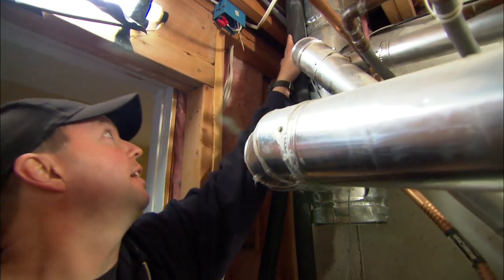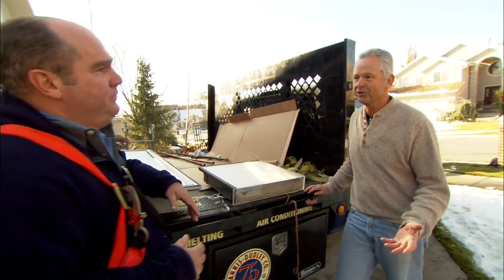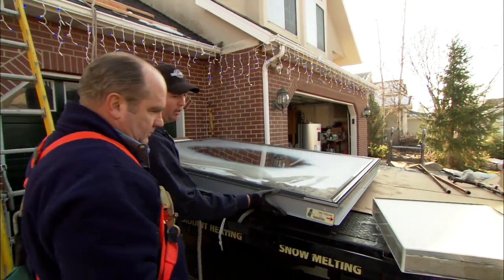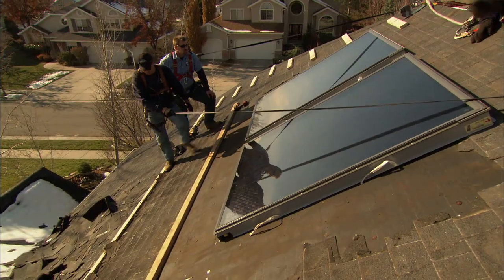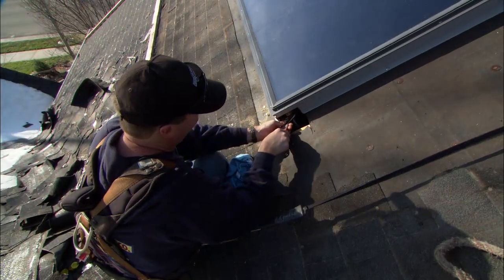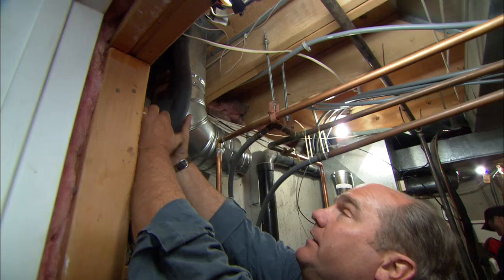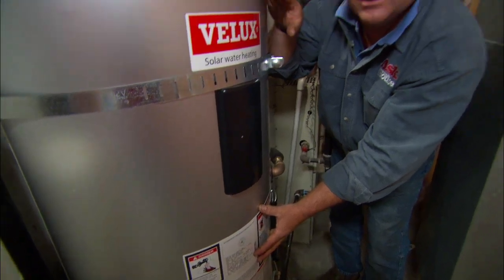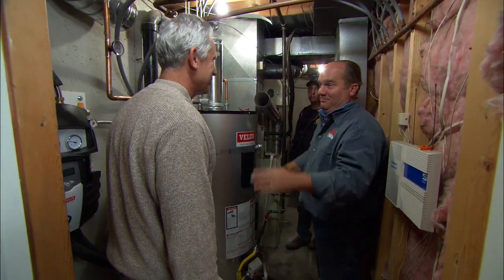How to Install a Solar-Powered Water Heater | This Old House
Harnessing the sun's power with This Old House plumbing and heating expert Richard Trethewey and plumbing and heating contractor Bob Dudley. (See below for a shopping list and tools.)

Richard and a local HVAC contractor helped a homeowner reduce his energy costs by installing a solar thermal water heating system. The system includes two solar collectors that are mounted on the roof. Antifreeze is pumped between the roof collectors and a heat exchanger coil inside the water storage tank. The tank also has a gas-fired burner that will heat the water when there is not enough sunlight.

Tools List for Installing a Solar-Powered Water Heater:
Tubing cutter
Roofing spade
Reciprocating saw
Adjustable wrench
Crescent wrench
Pliers
Impact driver
Propane torch

Shopping List:
Solar collector system
Roof shingles
Copper pipe and assorted fittings
Lead-free solder and flux
Emery cloth
Teflon tape

The solar thermal water heating system was manufactured by Velux America, Inc.